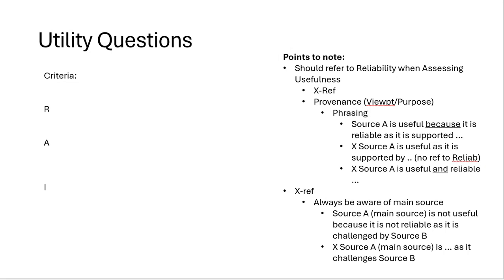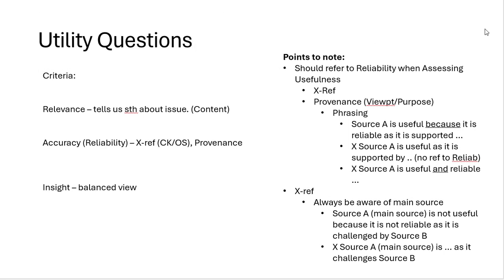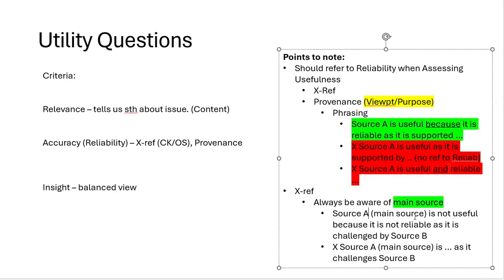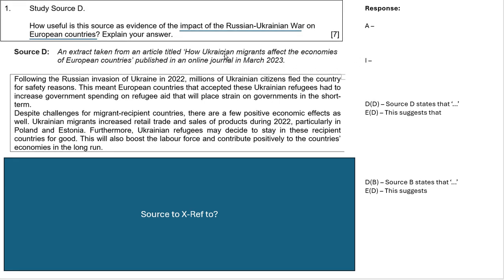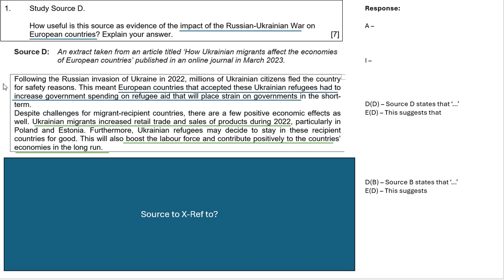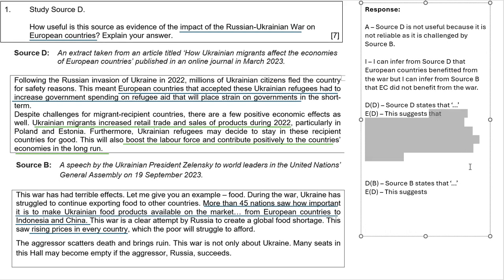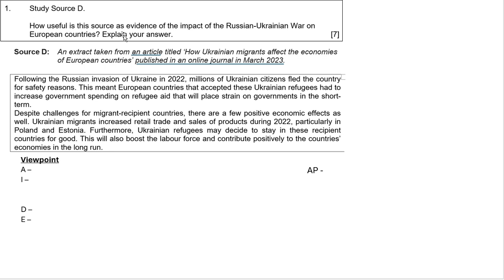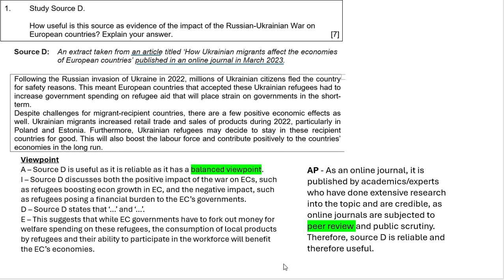Utility Question Review BMSS Paper